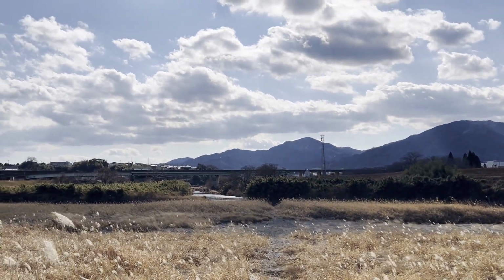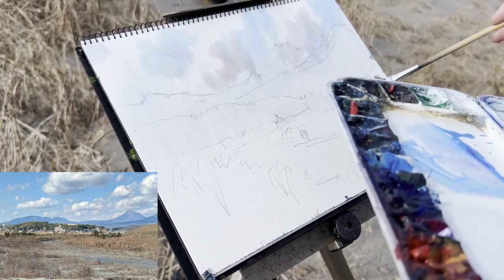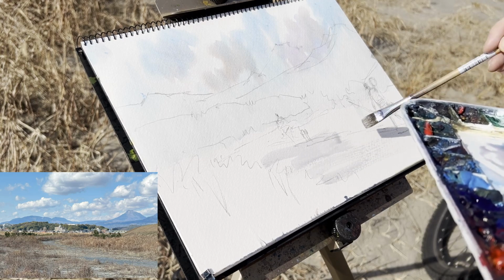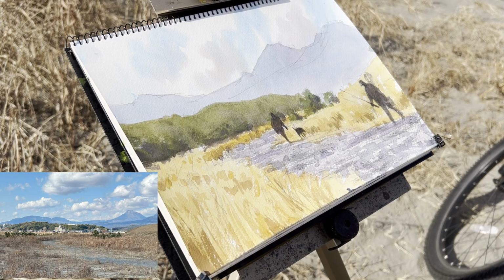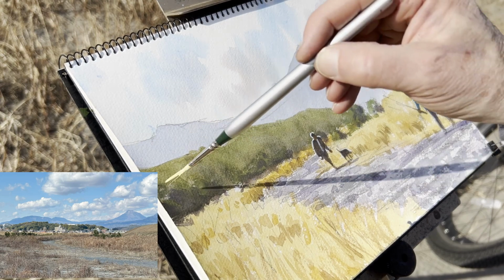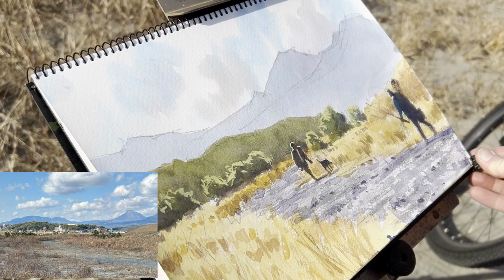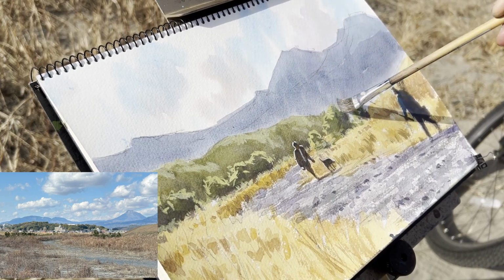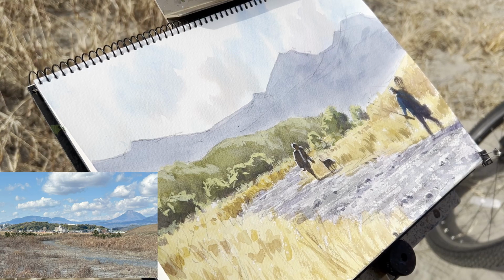Outdoor watercolor painting of golden brown winter grass - it was so fun!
In January of 2025, I cycled to my local river - Oita river.

Although it was January, the sun was shining and it was quite warm.

I found a good scene and was soon happily painting away.

I can't say I'm delighted with my final painting but it's pretty good.

And I did have a good time.

These prints and framed prints are great value.

I also do private teaching. My username is: garethartist

Gareth.